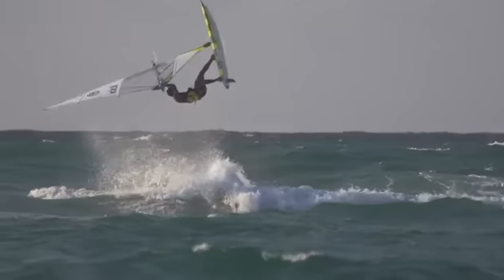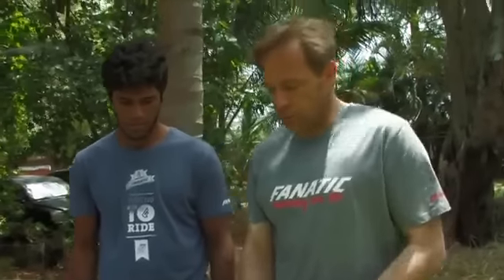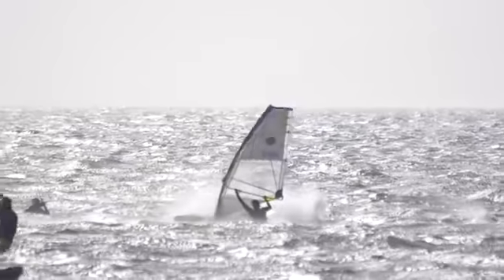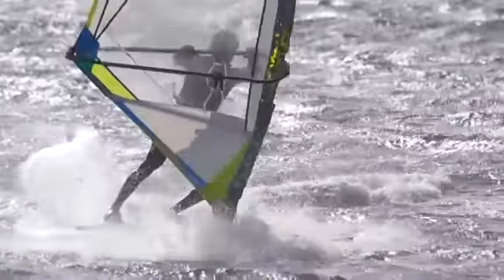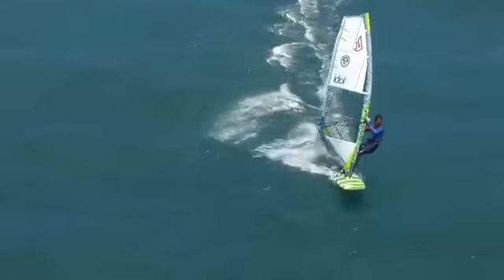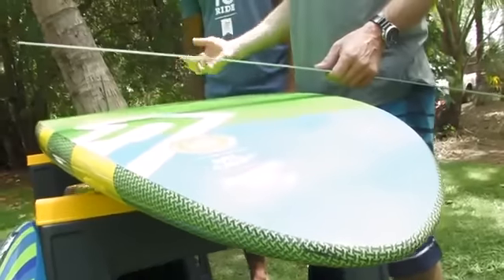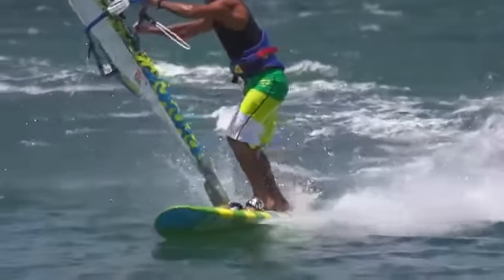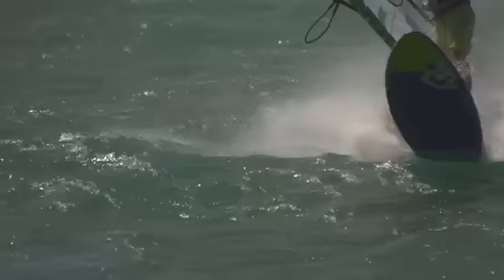Fanatic Skate Windsurfing Board 2015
Do you have a bag of tricks up your sleeve and desire to WOW the crowds with your showmanship? Then the Skate is the board for you. Pop, rotate, spin, and get airborne with a double or even triple rotation, but do it in style! Available form H20 Sports with 0% interest Free Finance